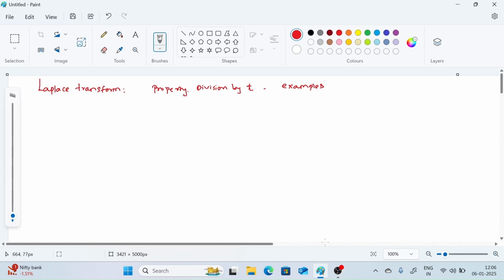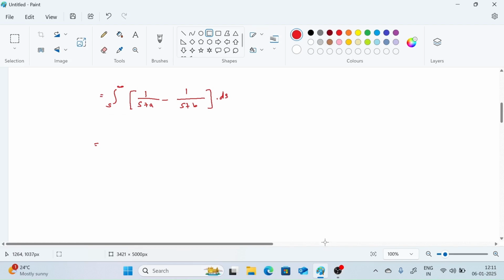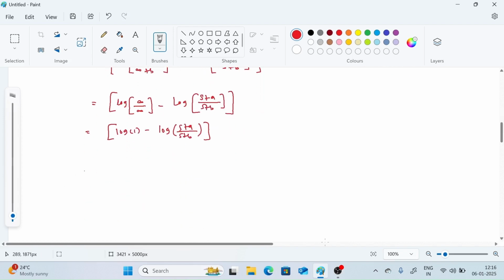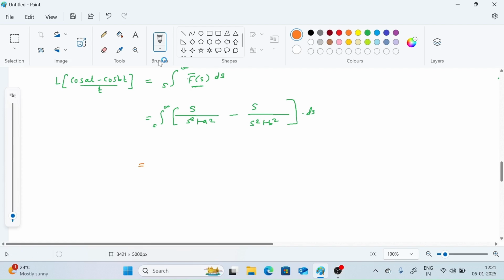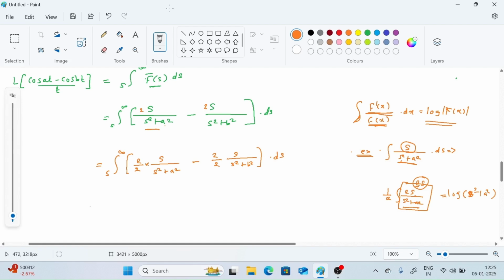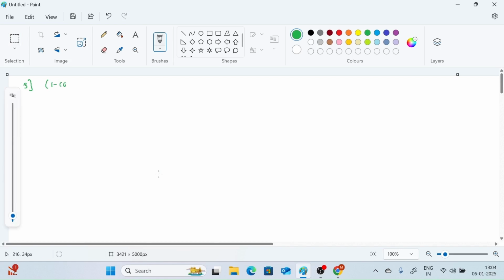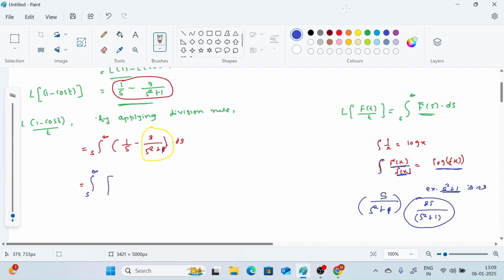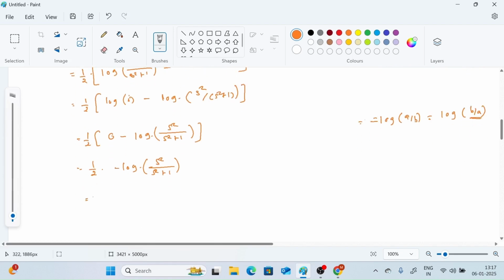Laplace Transform | Division by T example